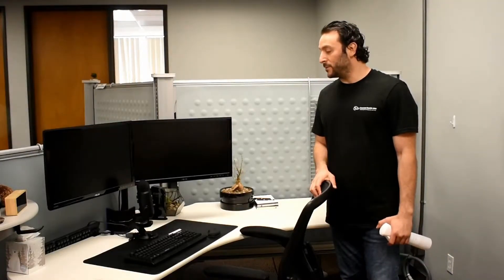Retrofitting a Corrao Group Workstation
Washable keyboards and mice have been implemented in Corrao Group’s office so that shared workplaces can continue to be cleaned. The PURE hard surface spray provides an additional level of protection from these viruses. Our EPA-approved disinfectant provides an unparalleled combination of high efficacy and low toxicity with 30-second bacteria and virus kill times. Unlike harmful and harsh cleaners such as Bleach, Hydrogen Peroxide, and Ammonium sprays; our solution provides 24-hour residual protection to free your staff from continual cleaning throughout the day.